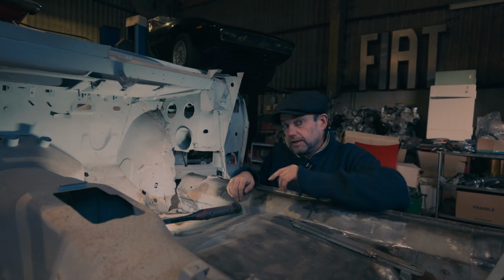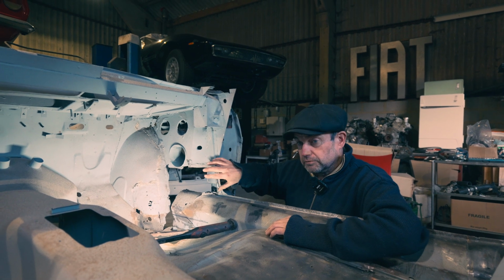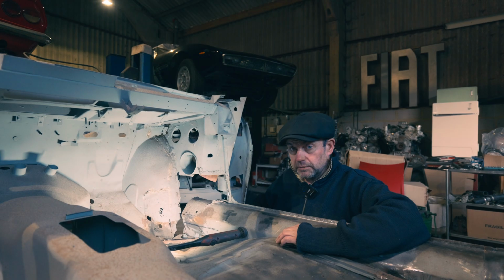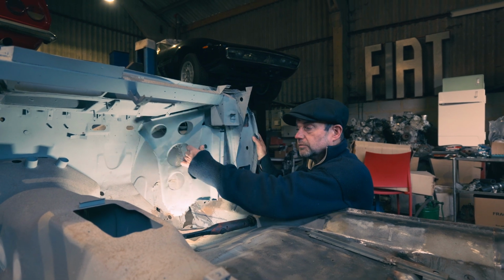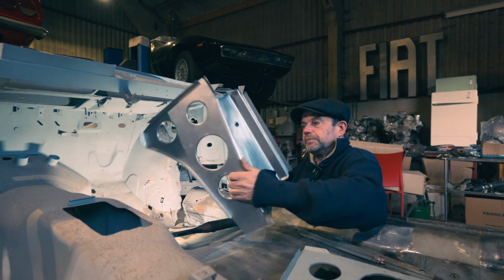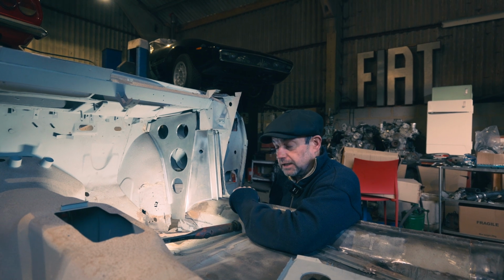FIAT Dino Spider A post. Part 1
The A post structure on the FIAT Dino spider I quite elaborate. It needs to be strong enough to negate scuttle shake and to enable the secure attachment of the windscreen. The fresh air duct also needs to be accounted for.  So lots going on here and plenty of sheet metal work.  Better get on with it and start making the replacement panels.  Enjoy the video , more next week.